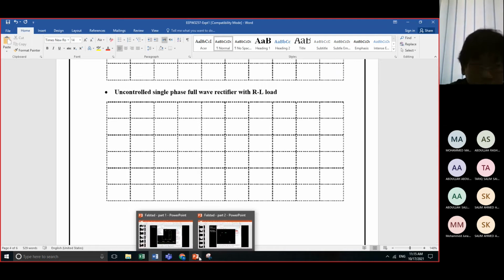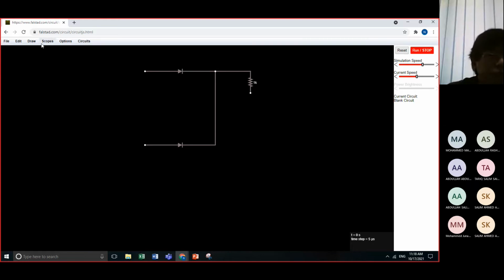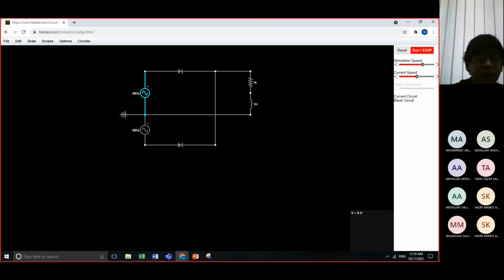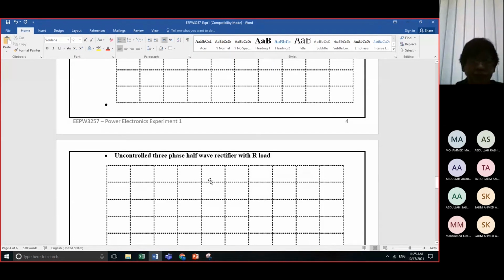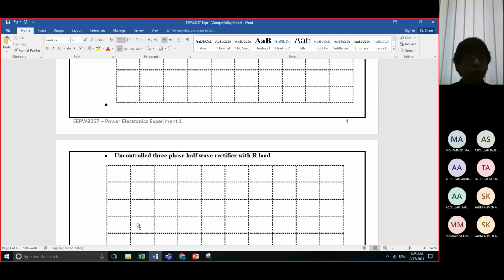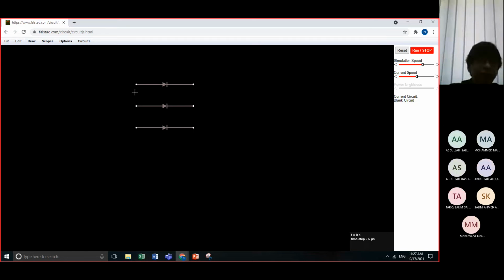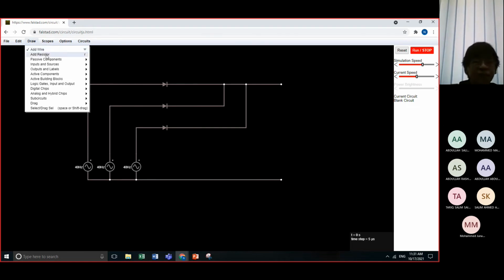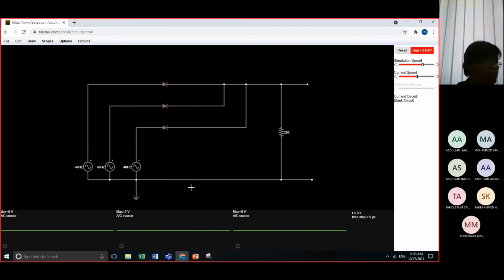Uncontrolled Single and Three Phase Rectifiers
Electronics Tutorial.